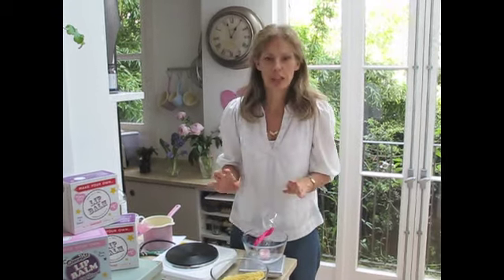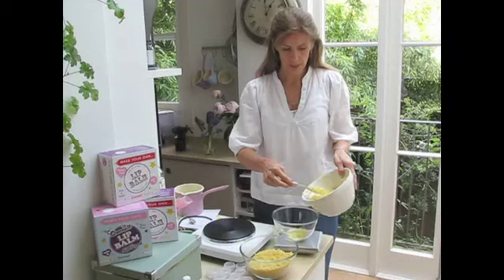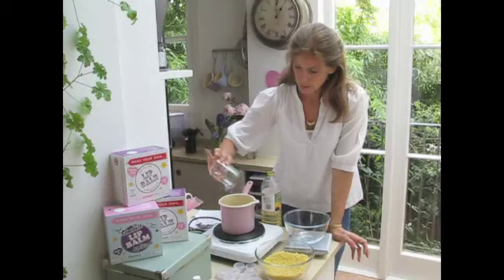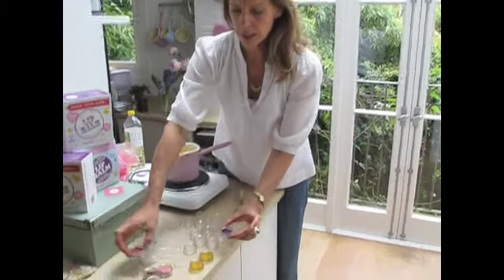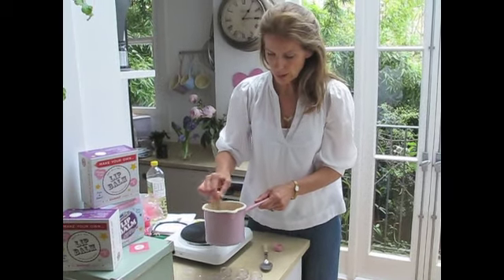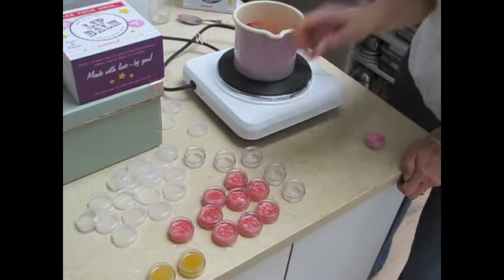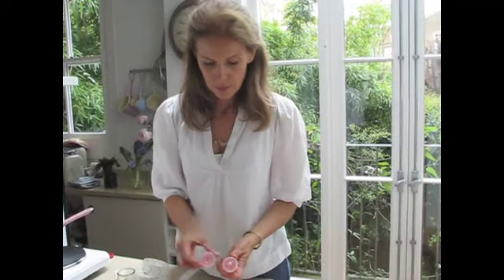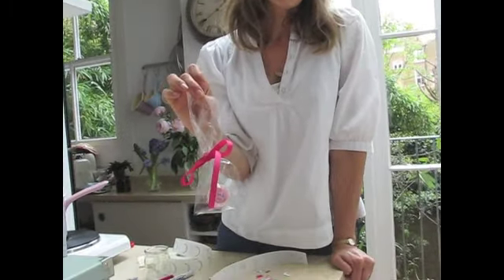Homemade NATURAL Pink Lip Balm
how to make Natural PINK lipbalms - perfect for PARTY FAVOURS!
Sof whizzes through making 16 - and her dog makes an appearance at the end...!
homemade Lip Balm
Natural LipBalm
pink natural lipbalm homemade